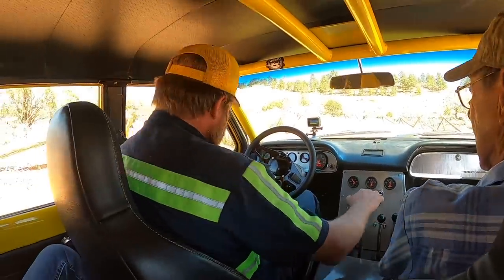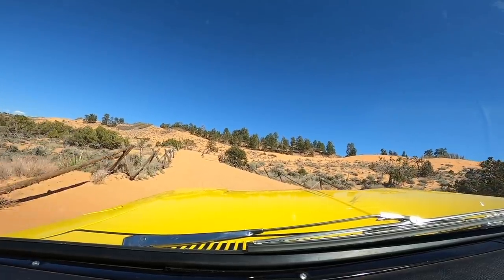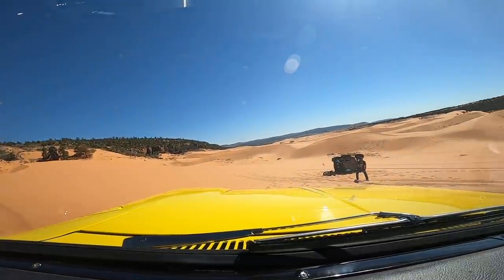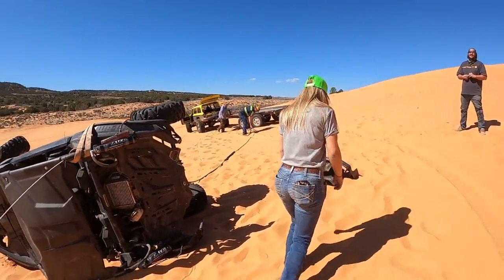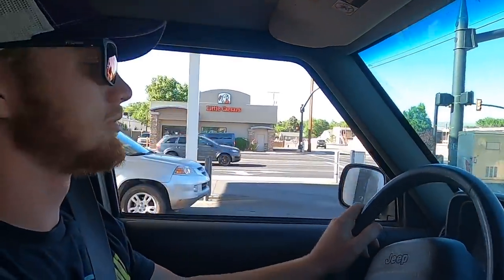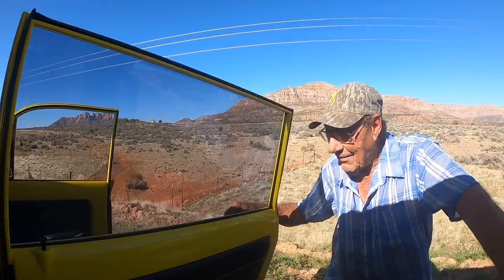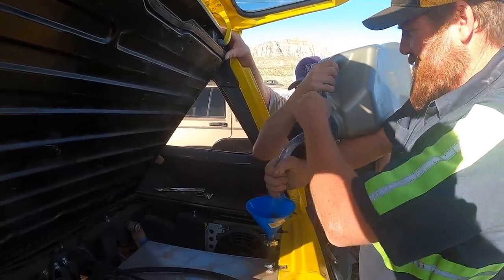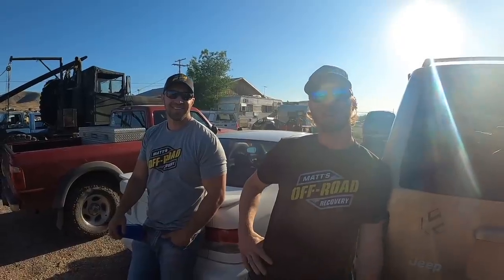We're Stranded In The Morrvair... Time To Make A Call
So I got a call for a side by side, but I ended up making a call for myself in the morrvair.

Shop tools!